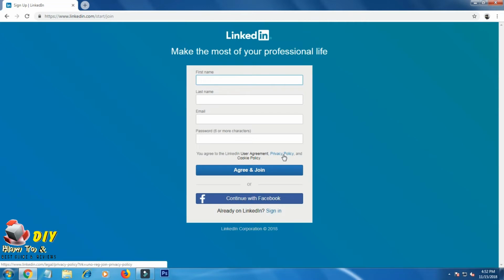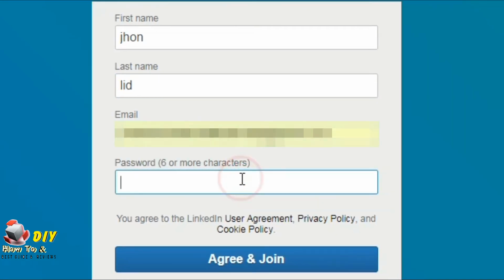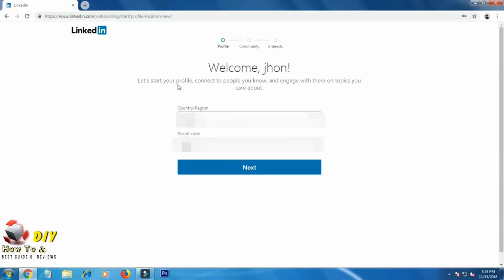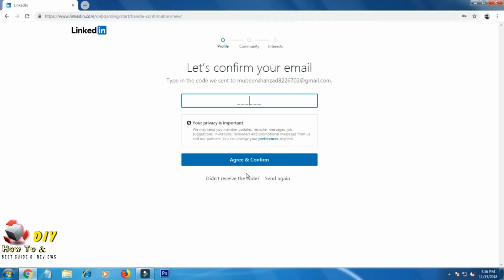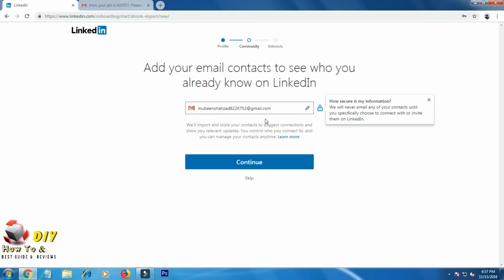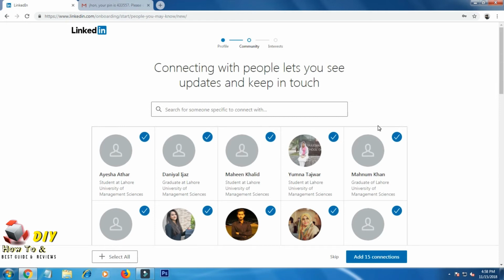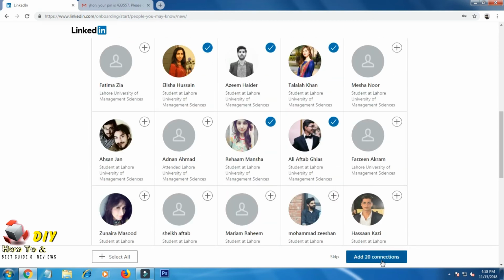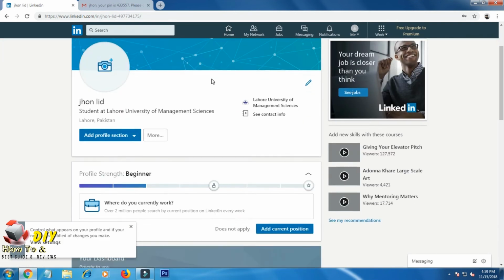How to Create a LinkedIn Account.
Creating a powerful LinkedIn profile can be the difference between accumulating views, to converting those views into building a relationship. LinkedIn is a great opportunity to build a business reputation, broaden your professional network and help businesses and connections know exactly who you are and what you do.

You should use your profile to position yourself as an expert in your field. It is also effective to always continue to add and update content and optimising for improved results. Throughout this article, we will show you how to create a powerful LinkedIn profile to heighten your chances of securing a job and successfully market yourself.